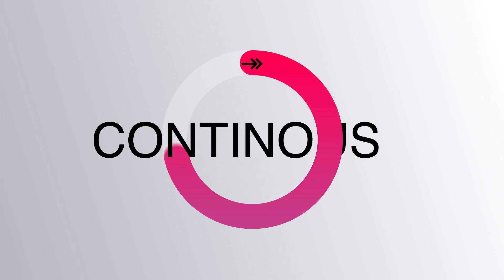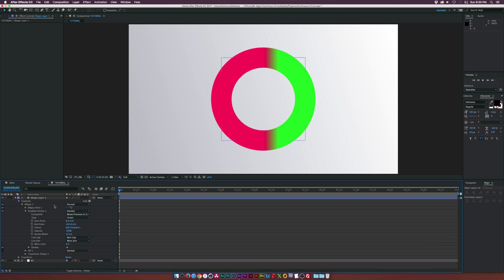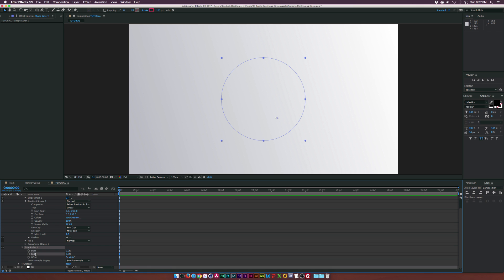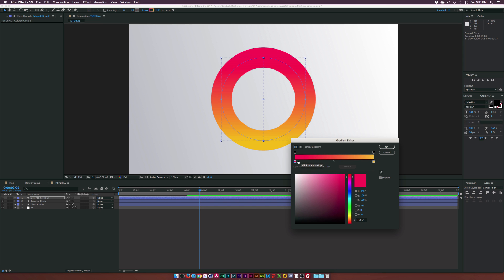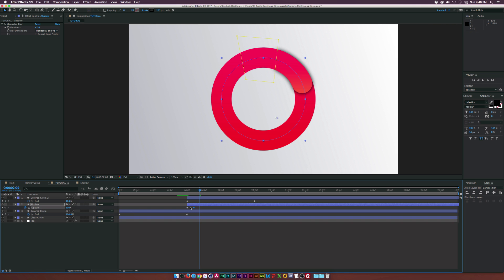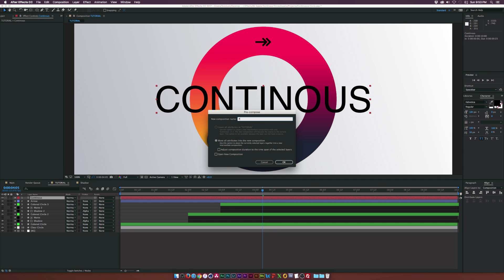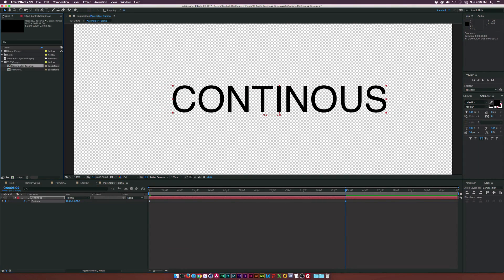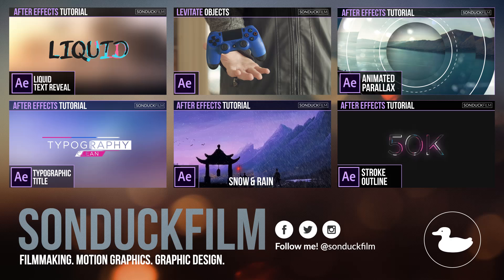After Effects Tutorial: Infinite CIRCLE LOOP - Inspired by Apple Watch 2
Let’s create a infinite circle loop! In this After Effects tutorial, we will learn how to design and animate a continuous circle loop animation inspired by the Apple Watch 2 commercials.